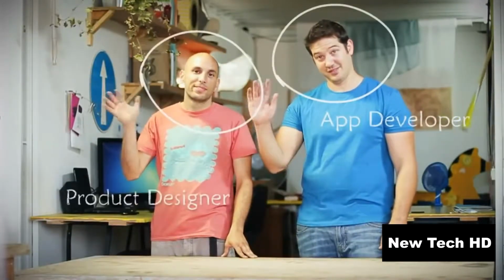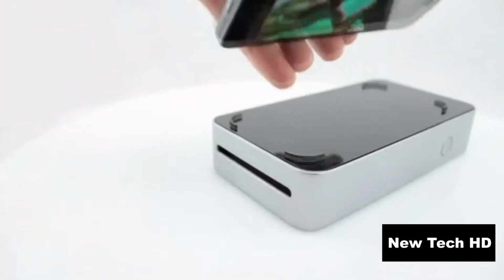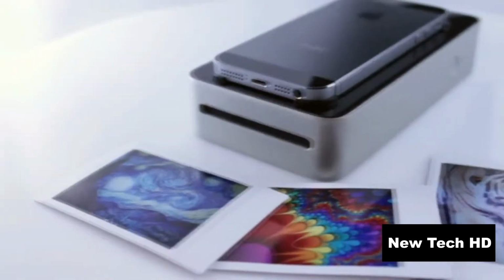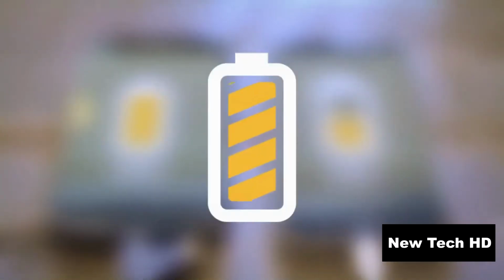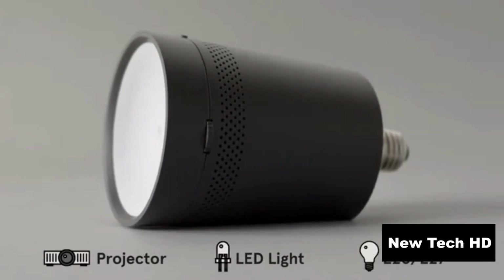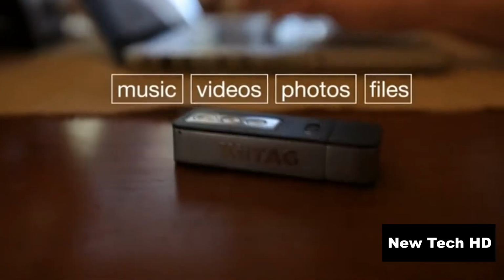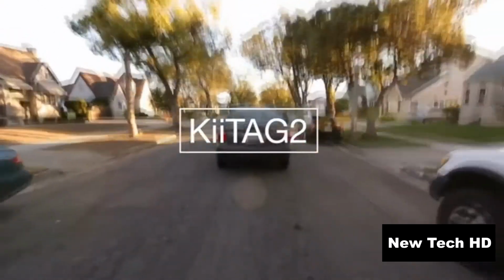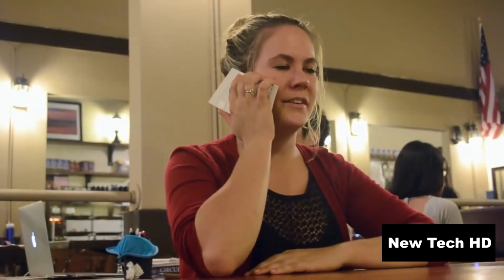7 Cool Smartphone Gadgets You Should Have New 2019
7 Smartphone Gadgets You Should Buy
do you think your iPhone or Android phone is not smart enough.these 5 gadgets will make any smartphone even smarter.
Hope to Enjoy with this Video ...